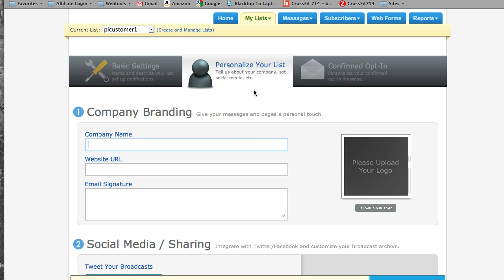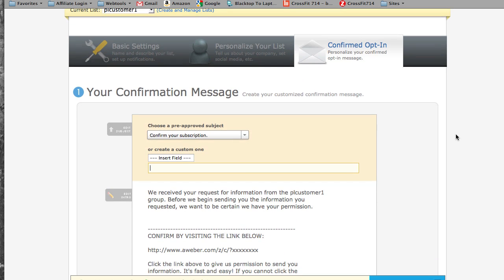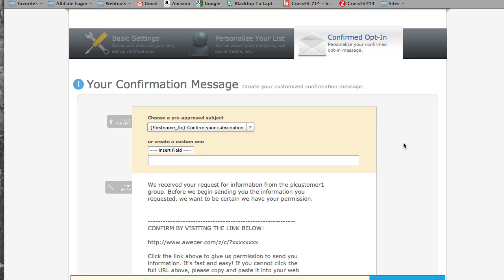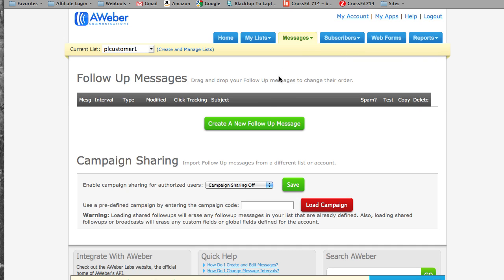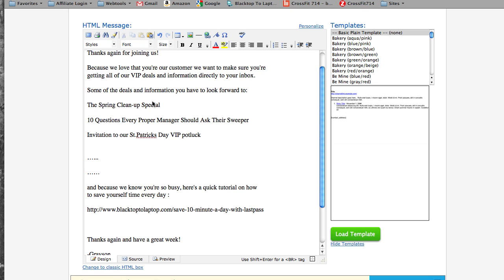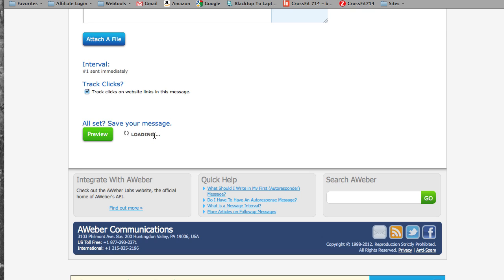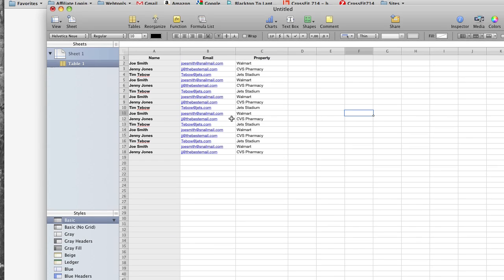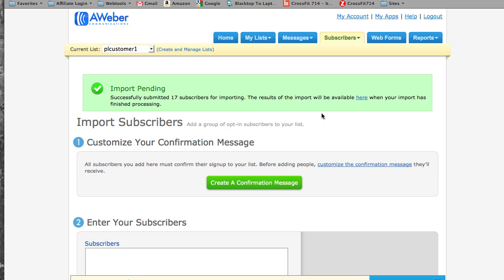The Beginners Guide To Email Marketing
Email marketing is the most cost effective way to stay top of mind with your customers time and time again.